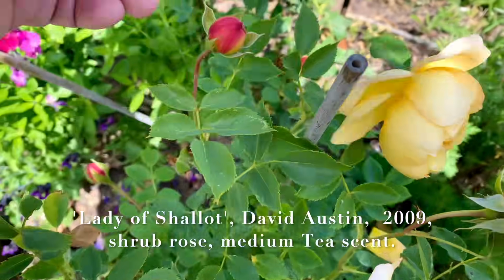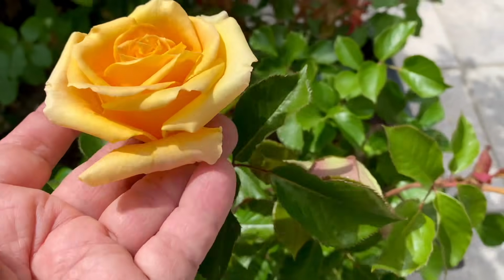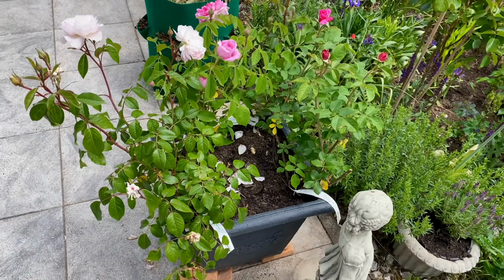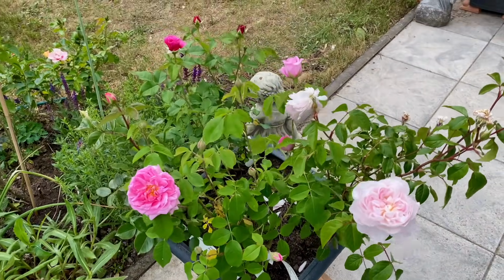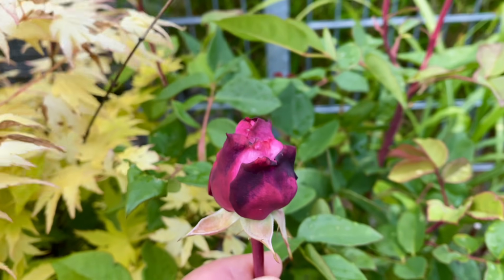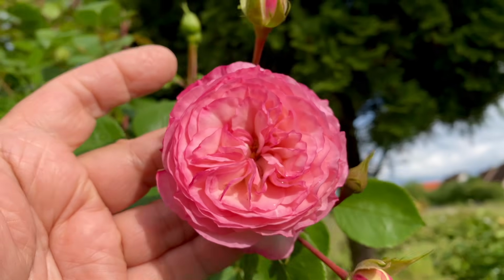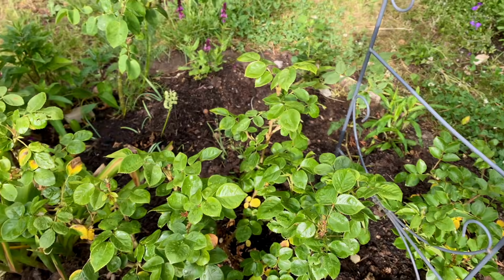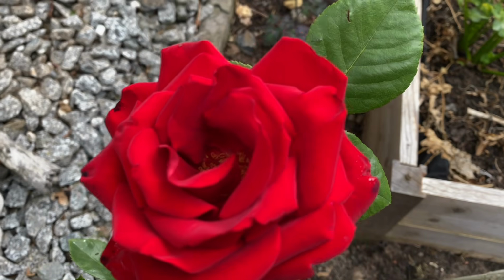Roses, Lady of Shallot, Summer Romance, Mini Eden, Die Schöne vom See, DA, Kordes, Meilland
These videos were taken on May 27 and 28, 2025. These are the roses that currently bloom in my small garden here in Germany. I'm surprised that most of the buds this time of the year are still closed compared to last year, a lot were open already mid May. There were a lot of Aphids this year but the birds and other beneficial insects are eating most of the pest so I don't have to do anything. Roses featured in this video are mixture of my very old and new roses in the garden.